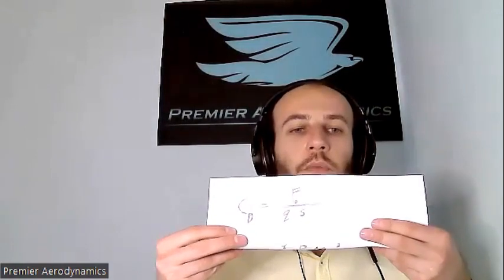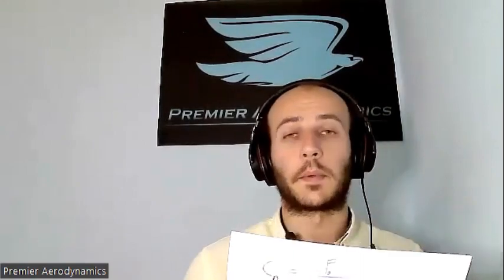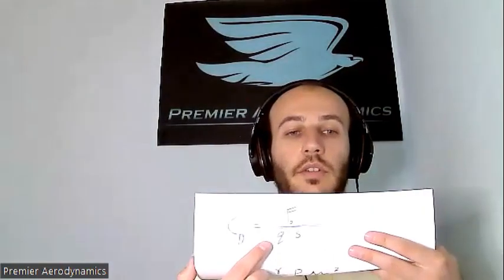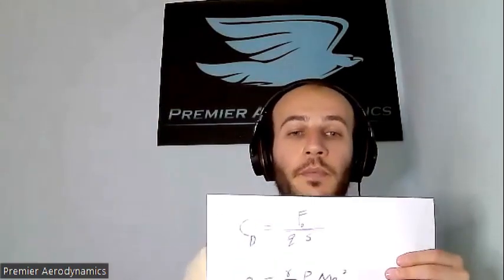Supersonic Martian Parachute - Premier Aerodynamics Podcast #7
Using a supersonic parachute to land on Mars.